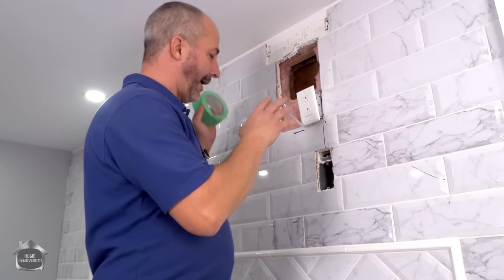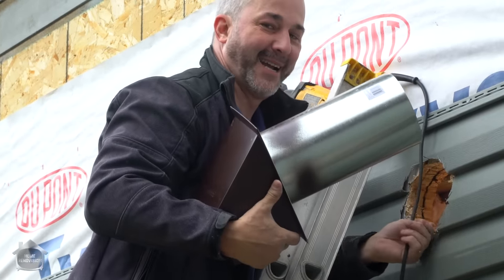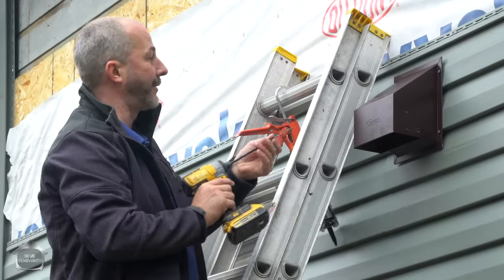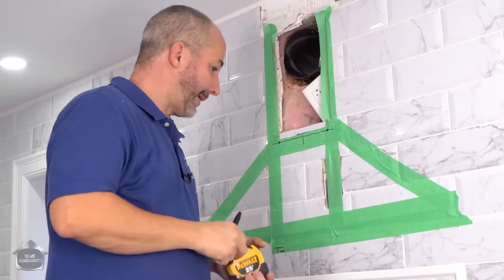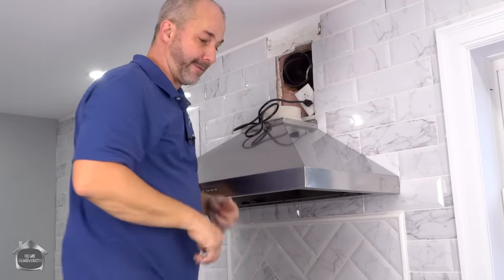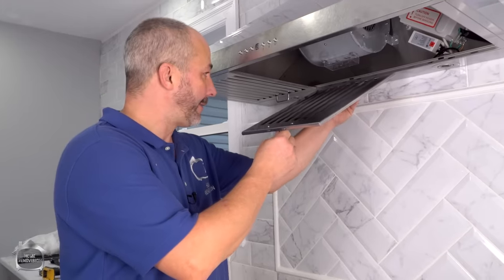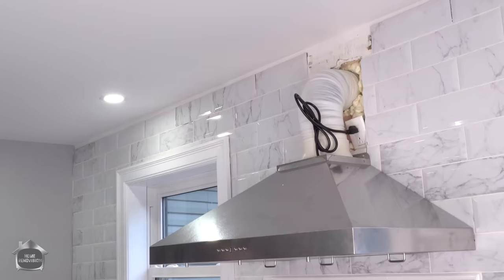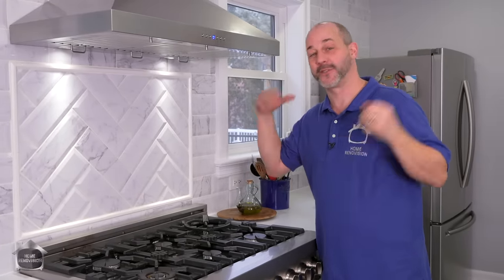How To Install A Wall Mounted Hood Fan!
Custom hood fan installation from opening a hole for exhaust ducting to electrical to the minor installation details. You can do it! For links to purchase the products in this video CLICK SHOW MORE ⬇⬇⬇⬇⬇⬇⬇⬇⬇

In collaboration with ZLINE Appliances and Appliance Educator Who are experts on the subject of large kitchen appliances and kitchen suite design.

Product Information:
ZLINE Wall Mount Range Hood in Stainless Steel (KL3-48)
This product is a 48 inch professional wall mount stainless steel hood designed to be both elegant and powerful, featuring the industry's only lifetime warranty motor. This hood is made from 430 grade stainless steel and is a ZLINE classic. Its durable construction, modern design, and lifetime warranty motor - a ZLINE exclusive - guarantee a range hood with a timeless design that will last a lifetime.
This hood contains many unique features, such as:
• Dishwasher-safe stainless steel baffle filters
• Built-in LED lighting
• High performance 4-speed motor with speeds up to 400 CFM

🔨 SHOP TOOLS USED IN THIS VIDEO🔨
DeWALT Drill
Angle Grinder
Angle Grinder Blades
DeWALT Reciprocating Saw